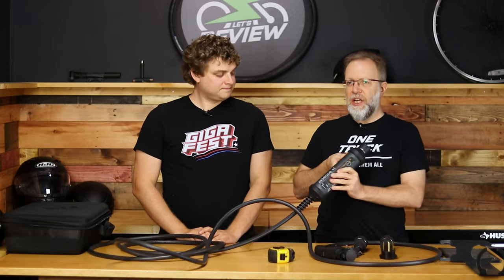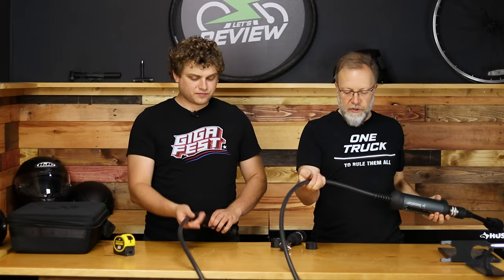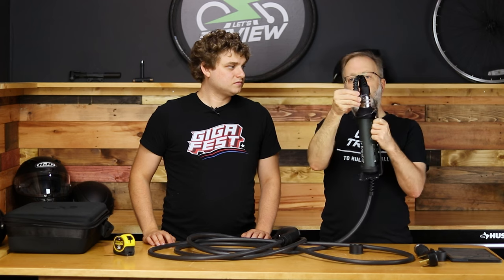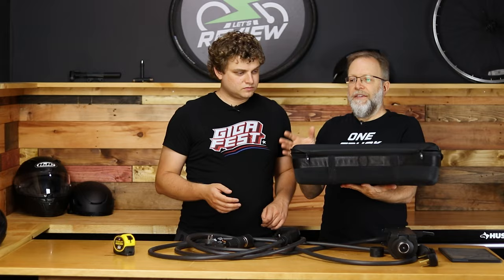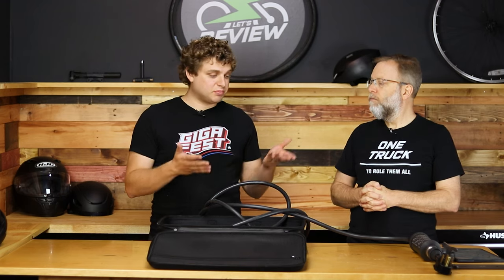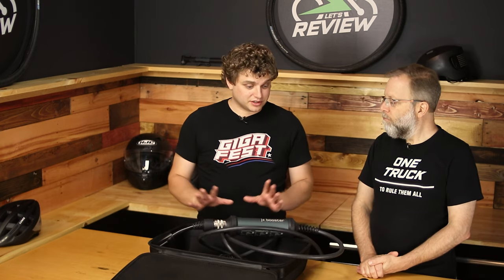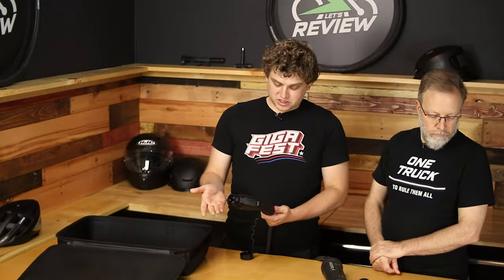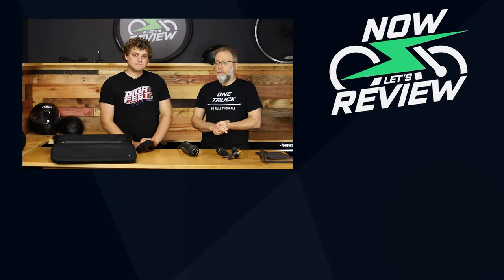Can this EV Charger Survive Being Run Over? | J+ BOOSTER 2 Portable Charging Station Review